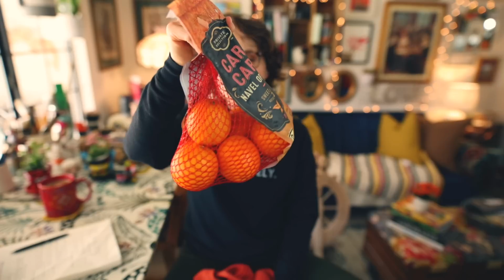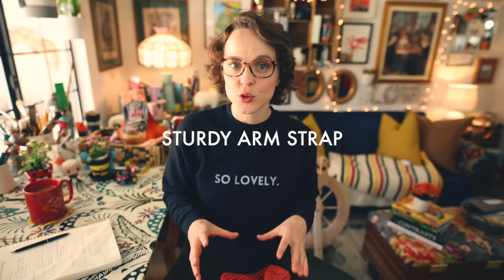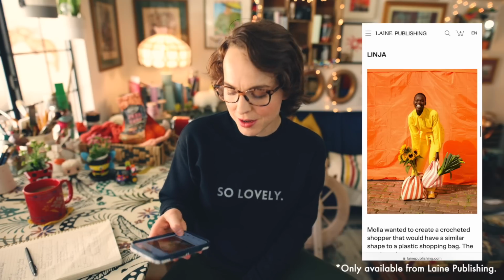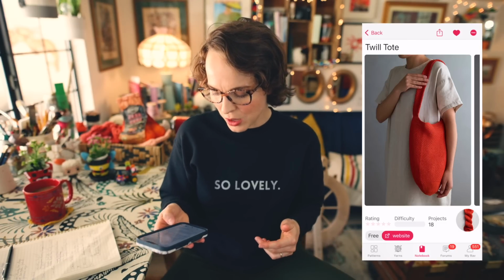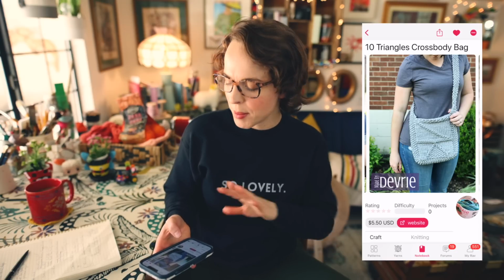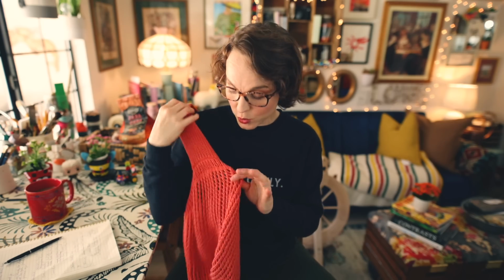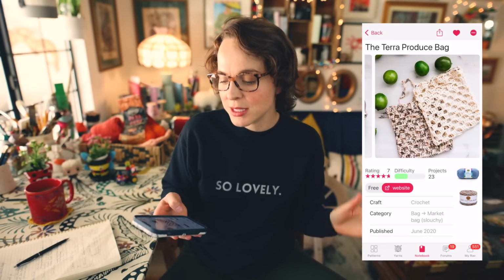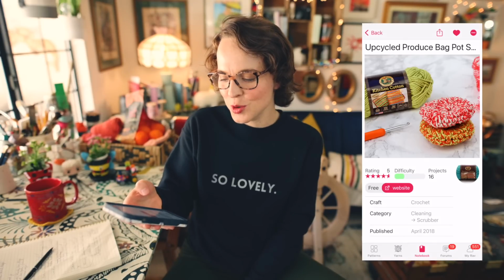10 Knit & Crochet BAGS & an Earth Day DIY!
Linja Tote (can be found in the Crochet Crush book):

Tayler Earl
United States

🧶Ravelry: @TaylerEarl